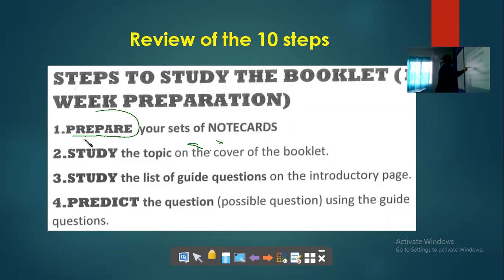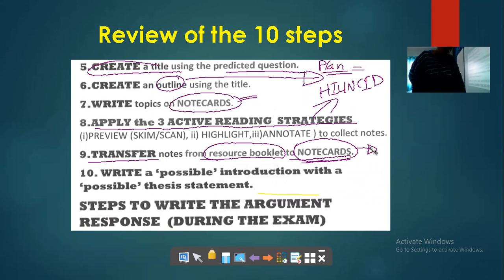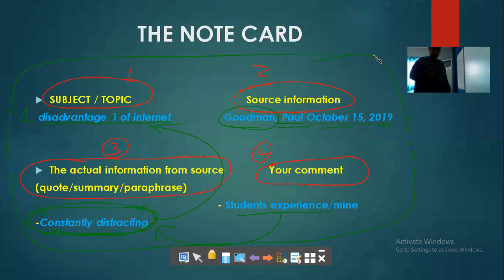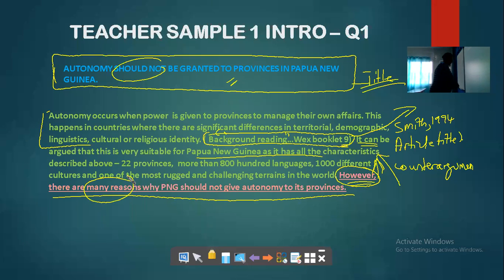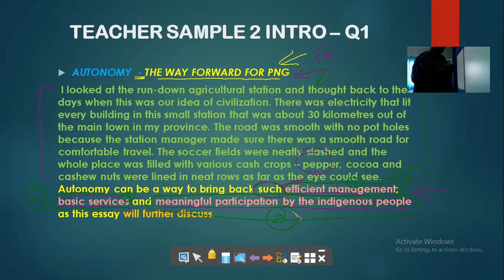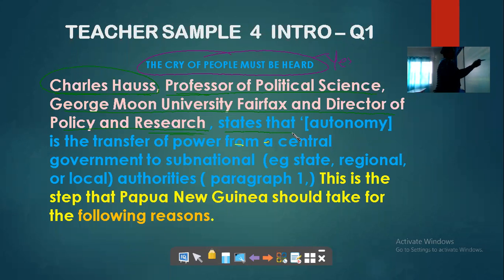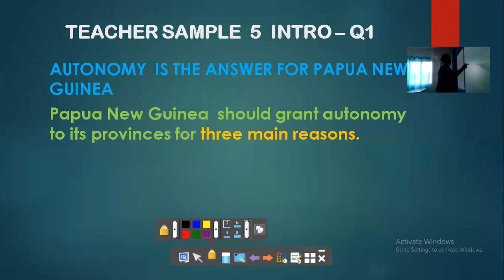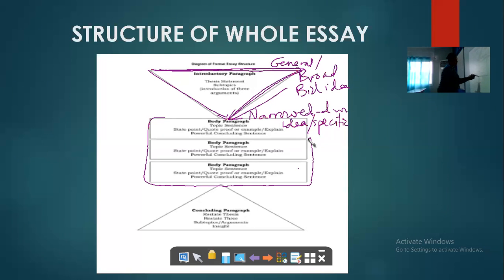Grade 12 Science, L&L Zoom 3; Preparation for Written Expression-2020